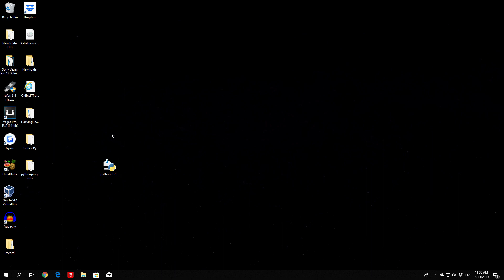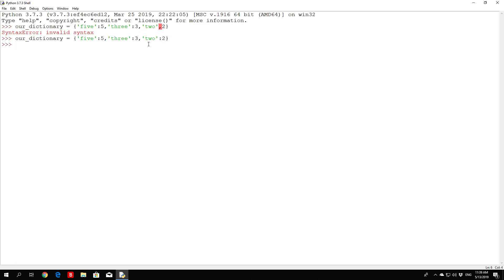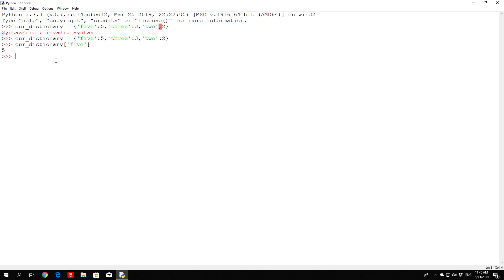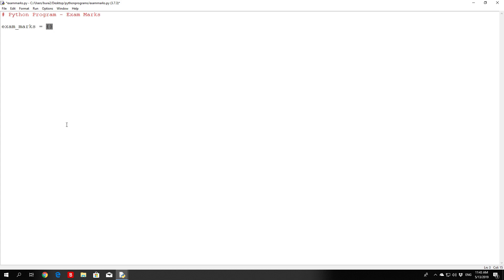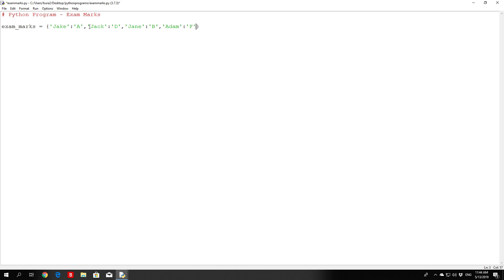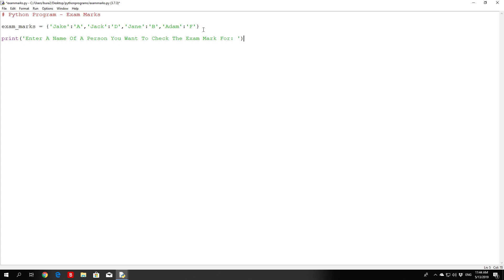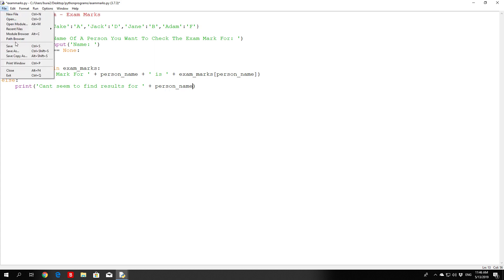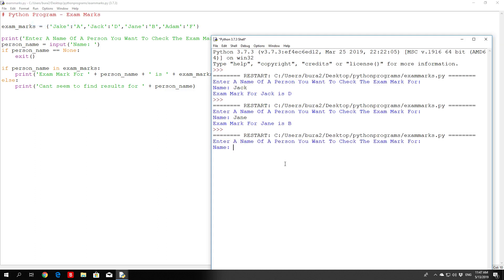Python 3: 33 l Introduction to dictionaries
Begin coding with Python 3 and level up your skills as a programmer today!

In this course, you will learn:

- Welcome to Python 3 course!
- Why you should learn Python 3
- Installing Python 3 on Windows
- Installing Python3 on Ubuntu and Mac
- Taking a closer look at Python 3 IDLE
- Math operators
- Strings
- Variables and variable naming rules
- Our first program!
- Type, Len, Str, Int, Float .. functions
- True or false Boolean
- IF statement
- IF & ELSE
- Using ELIF for multiple statements
- While loop
- Leaving infinite loop with break
- Using Continue in a loop
- FOR loop
- Importing Python libraries
- Defining functions in Python 3
- Local and global variables
- Coding guess the number program
- Reverse a string function
- Calculate area of a circle program
- Simple Python calculator
- Removing vowels from string program
- Find the largest number out of three
- Python 3 lists
- Creating smaller out of bigger list
- Manipulating lists and elements
- Append, insert, remove, sort
- Tuples
- Introduction to dictionaries
- Values, keys, items, get
- Dictionary comprehension - part 1
- Dictionary comprehension - part 2
- Advance string manipulation
- Upper(), lower(), isupper(), islower()
- Split, strip, join, startswith, endswith
- Navigating through system with OS library
- Reading and writing to files
- Reversing text from a file
- Try and except
- Try and finally
- Classes
- Changing class attributes
- Built in class attributes
- Using your class in a different program
- Using your class in a program
- Implementing students count option
- Class inheritance
- Overriding methods in a class
- Printing and calculating date and time
- Different date formats
- Extracting useful data
- Regex - part 1
- Regex - part 2
- Performing HTTP GET request
- Performing post request
- Handling website redirections
- BeautifulSoup
- Encoding in requests
- Session and cookies
- SSL certificate, authentication...
- Json library and proxies
- Socket terminology
- Connecting two machines
- Coding a chat program
- Receiving Desired Amount of Data
- Socket Timeout and Options
- UDP Server & Client
- AF_UNIX & Raw_sockets
- Theory Behind Threaded Server
- thread & Threading
- Sending Emails Using SMTPlib
- PDF Files
- Images In Python